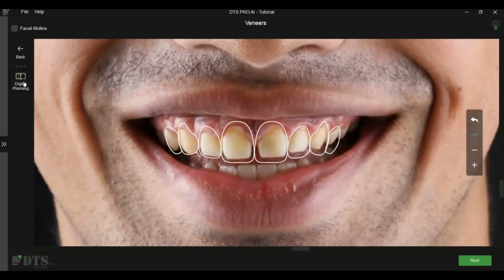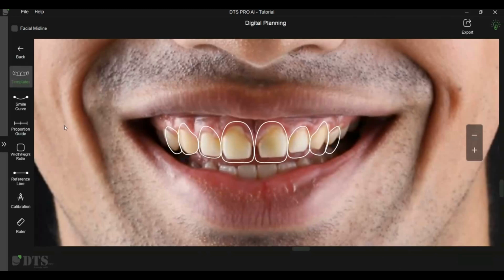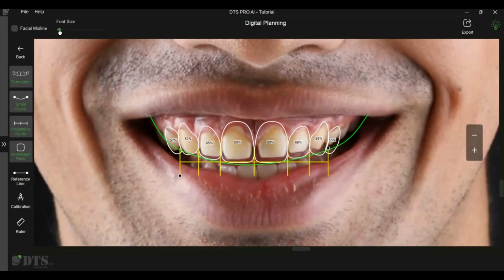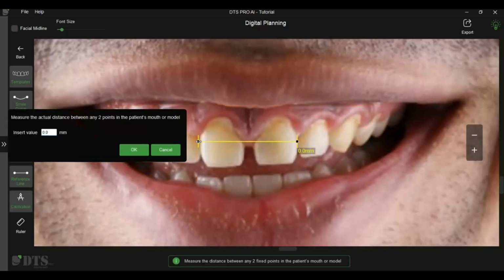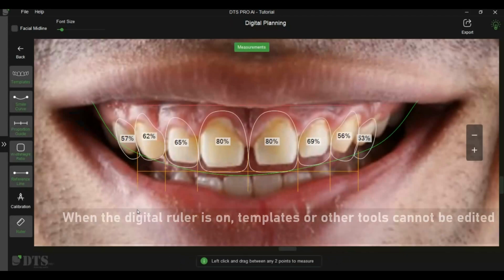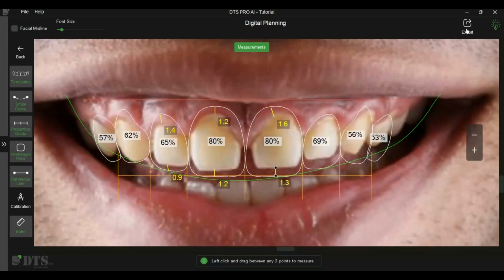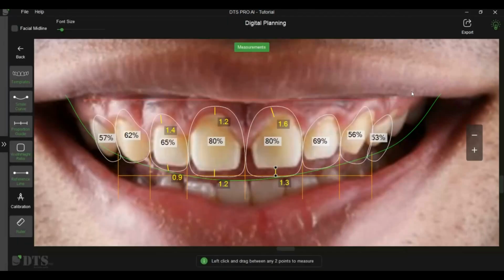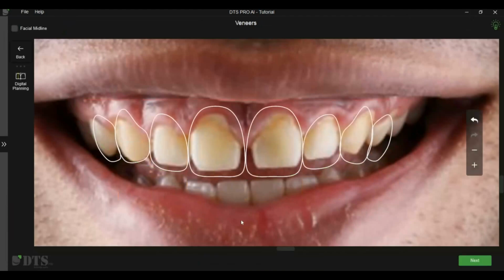Digital Planning Tools in DTS PRO | Midline, Occlusal Plane & Facial Analysis Tutorial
Tutorial: Smile Editing Tools in DTS PRO

This tutorial covers how to use the advanced smile editing tools in DTS PRO — including tooth shape adjustment, size modification, position refinement, and blend control — for achieving natural, customized smile simulations.